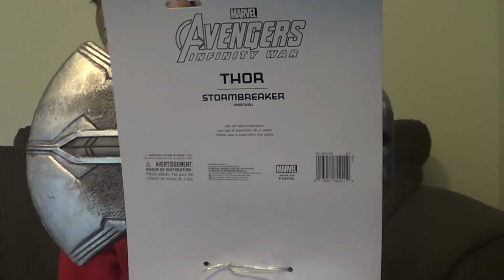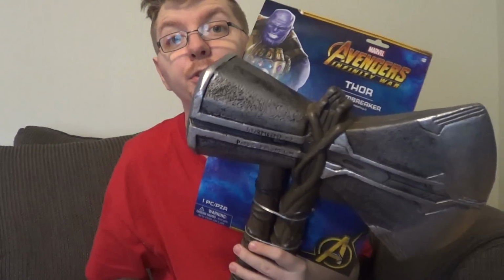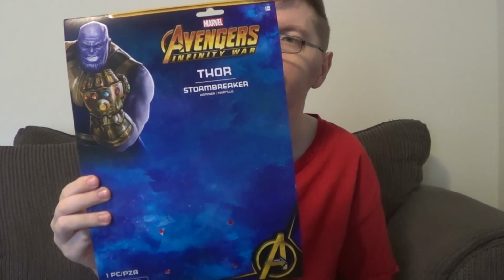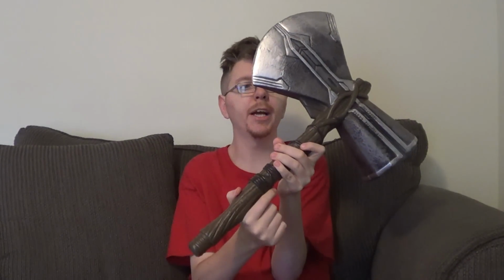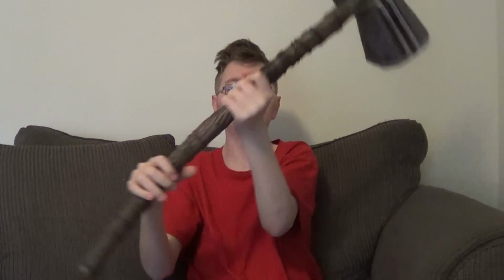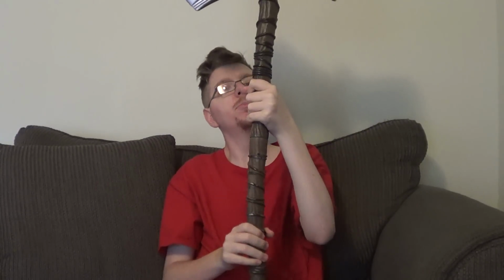Halloween Reviews: Avengers Infinity War Stormbreaker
i take a look at the costume accessory from party city, stormbreaker.